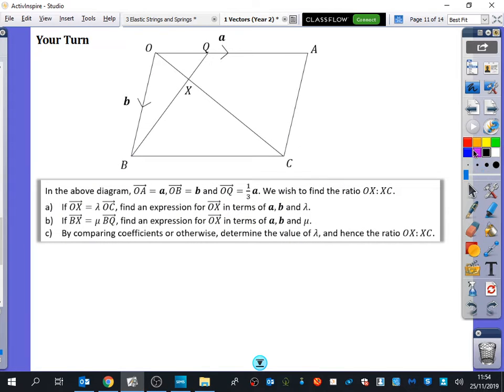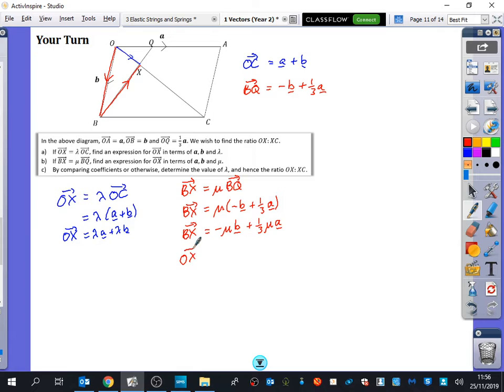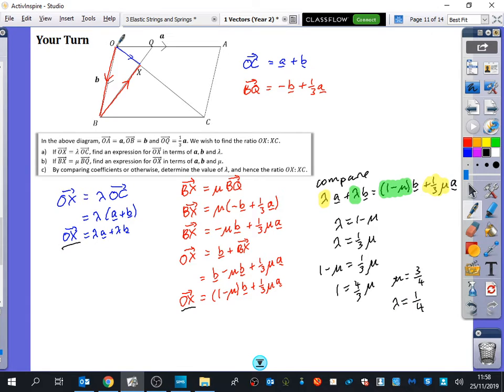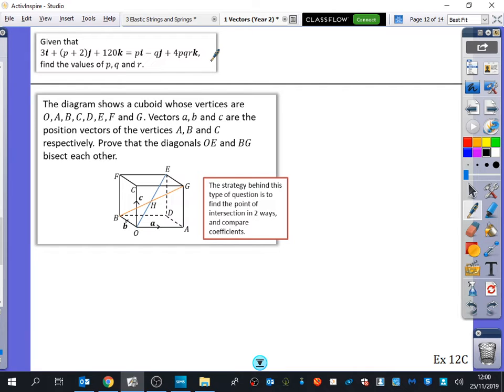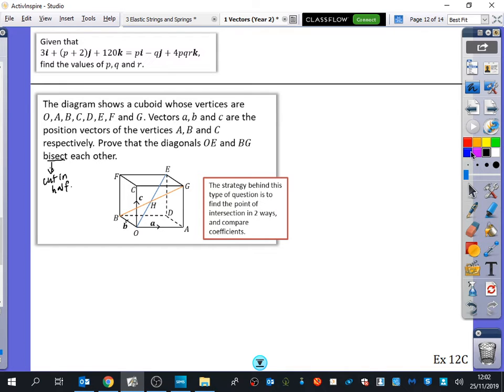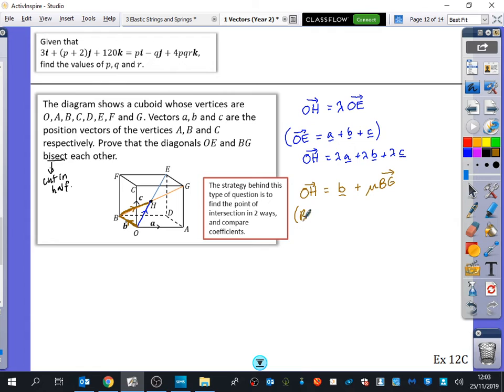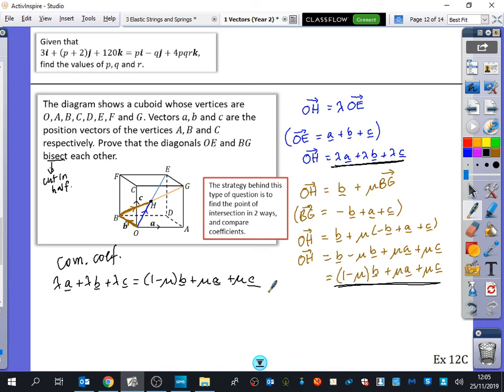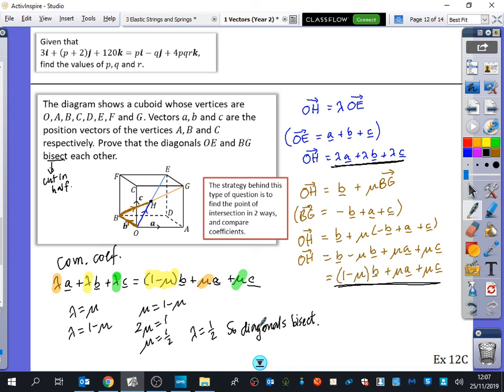UNLISTED Vectors 4 • 3D Problems • P2 Ex12C • 👾